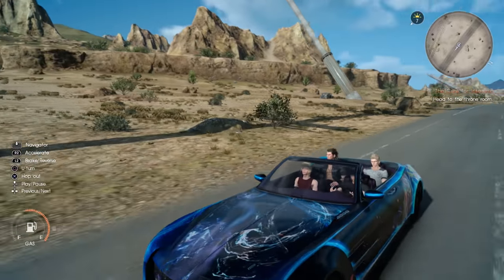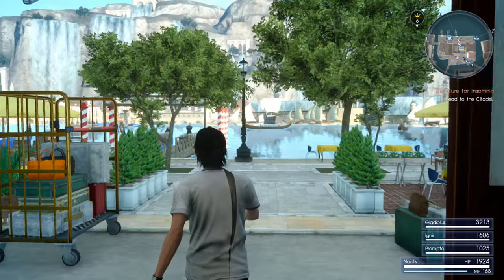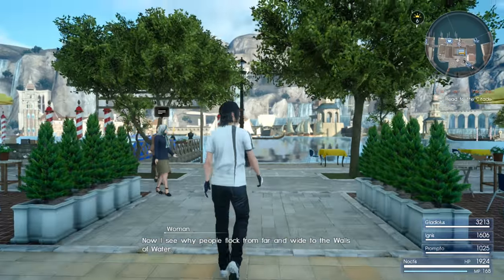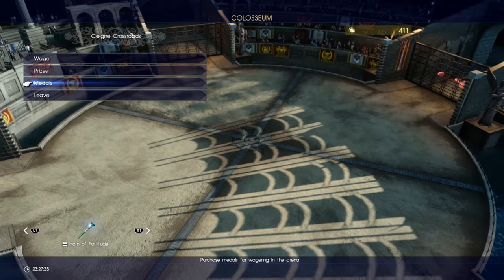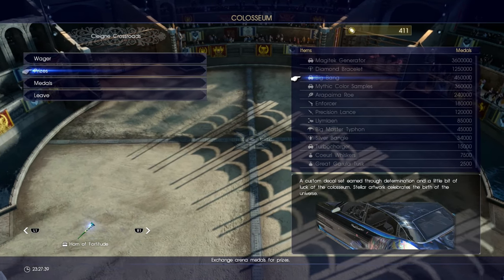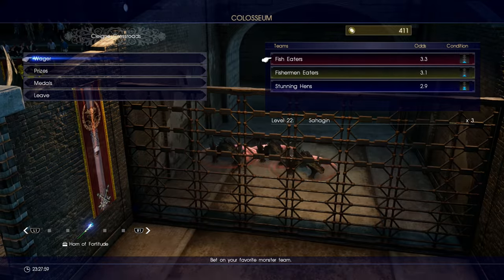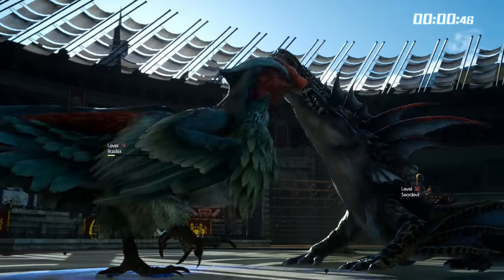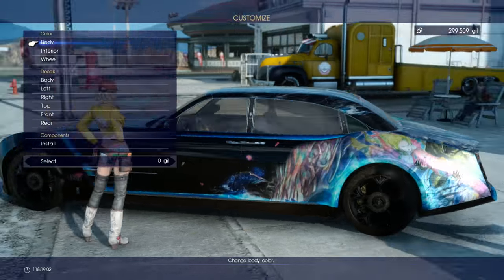Final Fantasy XV HOW TO GET THE BIG BANG DECAL FOR THE REGALIA